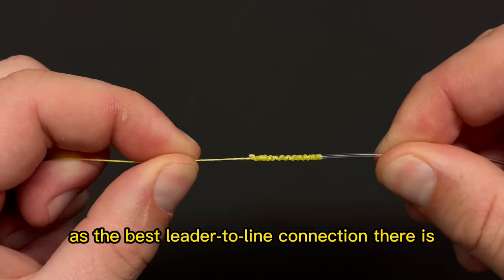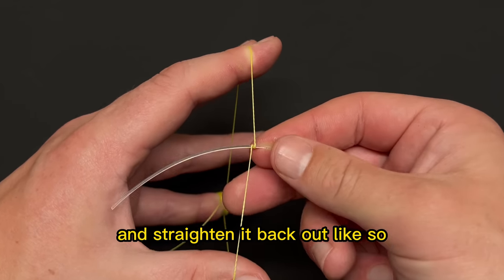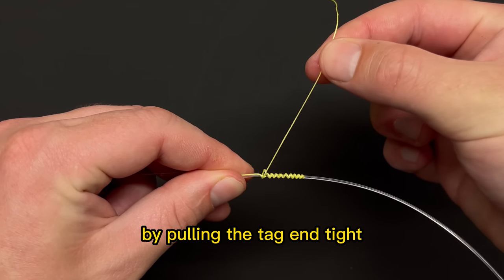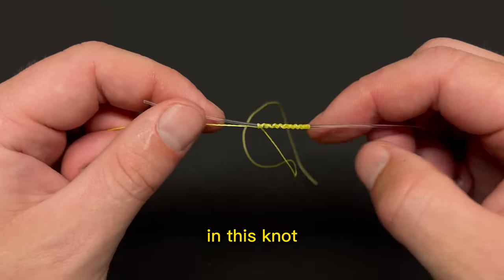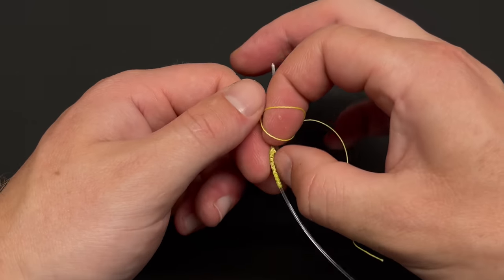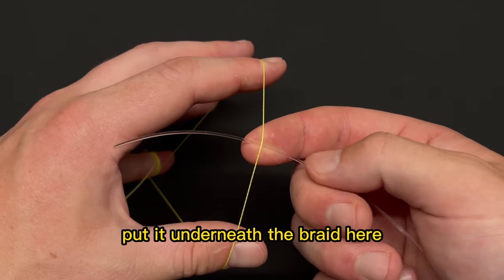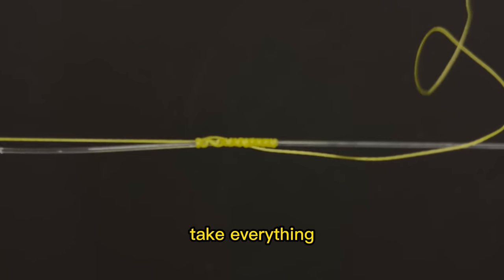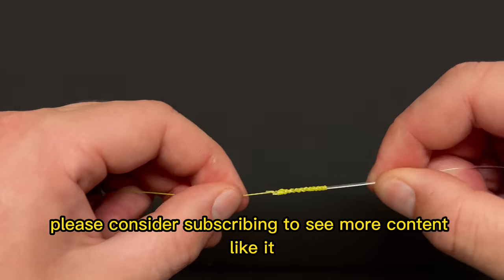How to tie the FG Knot! (complete step-by-step guide!)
▶ Line cutter used in video (my favorite tool)

My FAVORITE fishing gear:

▶ My favorite reel
▶ Fish grips
▶ Fish hook remover
▶ Scissors I use to cut bait
▶ My ESSENTIAL life jacket
▶ Safety knife on life jacket

This video will teach you one method on how to tie maybe the best (and certainly one of the strongest) line-to-leader fishing knots, the FG Knot! This knot can be used any time you need a surefire way to connect two lines together, and this video is packed with step-by-step instructions complete with details and tips. Once you learn the steps in this video, you should be able to tie this knot in less than one minute with just a little practice! This is one of the most widely used fishing knots which is easy/fast to tie and can be used to catch anything from trout, perch, largemouth or smallmouth bass, pike, muskie,  salmon, red snapper, tuna, trigger fish, grouper, mackerel... basically anything you catch with a hook can be caught using this knot! This knot is similar in strength and simplicity to the double uni knot, alberto knot, pr knot, alright knot, palomar knot, trilene knot, improved clinch knot, loop knot, albright knot, fg knot, and others!

I hope it works equally well for you, but if it doesn't, or if you have found something else that works better, I encourage you to stick to what works for you! I would always recommend practicing the knots and testing their strength yourself to ensure you are comfortable with how they work, and to avoid flinging lures into the ocean on a failed knot (ask me how I know!). Knots take practice, so make sure you're comfortable with whatever you're tying prior to trusting it with your gear! If you have any questions about the knot, please post them below and I will do my best to answer them. I hope this is helpful, and tight lines!